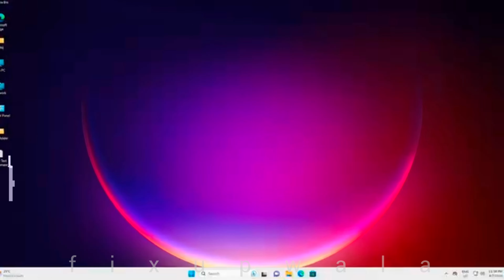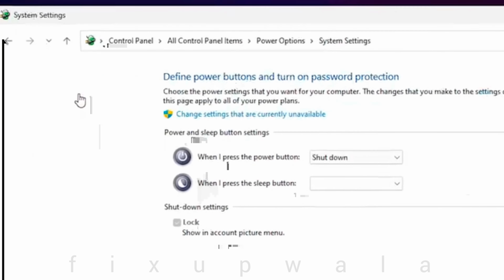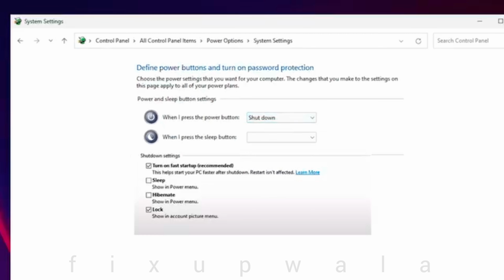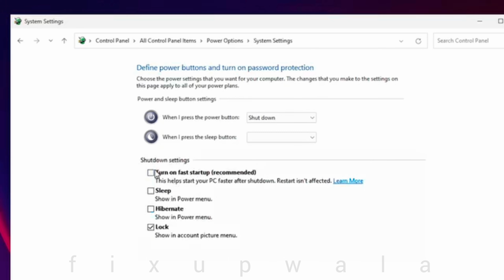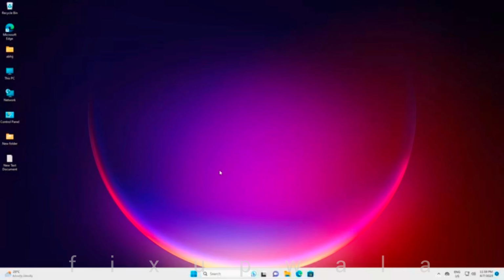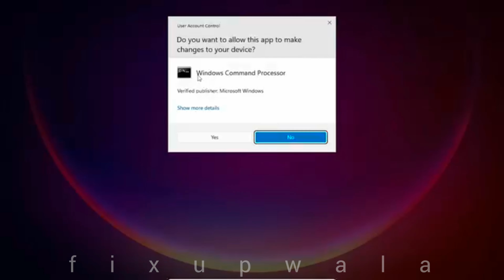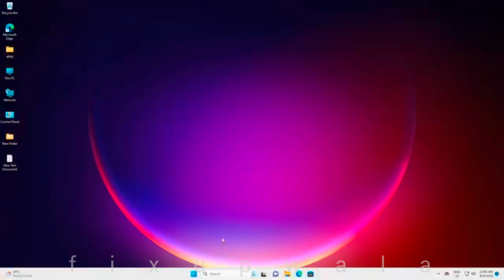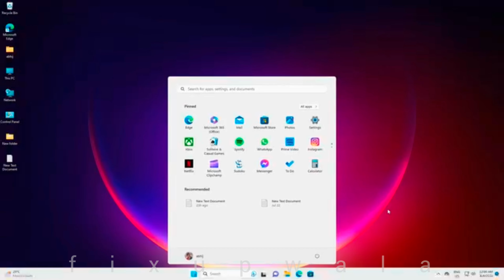How to Fix Windows11 PC or Laptop Not Shutting Down🧐🧐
In this video we are going to teach you, If your windows11 PC or Laptop not shut downing then how to fix or solve the problem.

your query

how to fix windows 11 not shutdown problem
fix windows 11 not shutting down on clicking shutdown
windows 11 not shutting down
how to
how to fix laptop not turning off after shutdown
how to fix windows 11 won’t shut down
how to fix windows 11 pc not shutting down issue
windows 11
how to fix shut down options missing in windows 11
windows 11 shut down
windows 11 wont shut down
how to fix windows 10 not shut downing problem
windows 10
shut down
how to
windows did not shut down successfully
shut down
how to fix sudden restart/shutdown problem in windows 10
how windows not shut down
laptop not turning off
shut down not showing fix
windows 11 not shutdown properly
windows 10 wont shut down fix
windows 10
windows 10 won't shut down fix